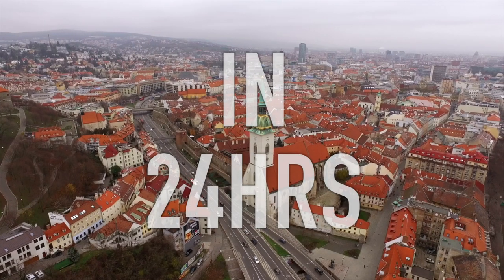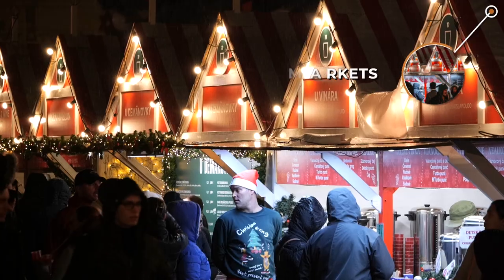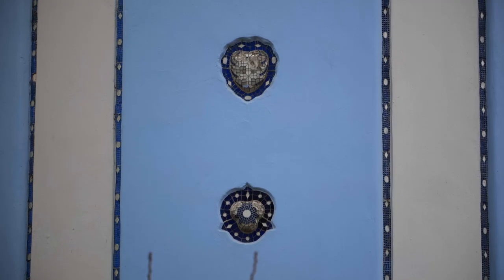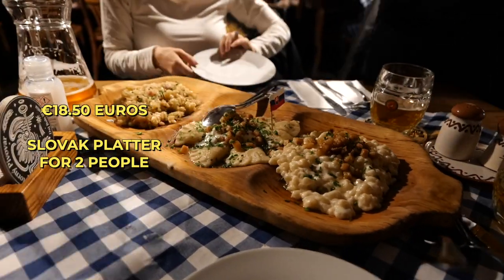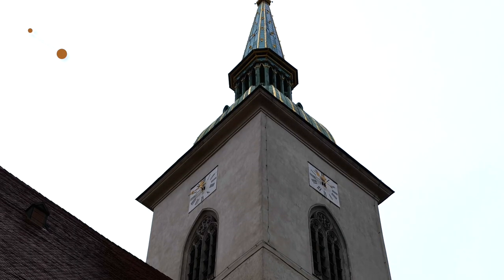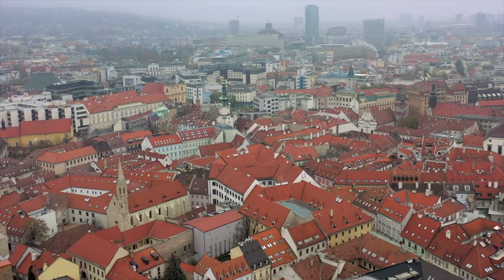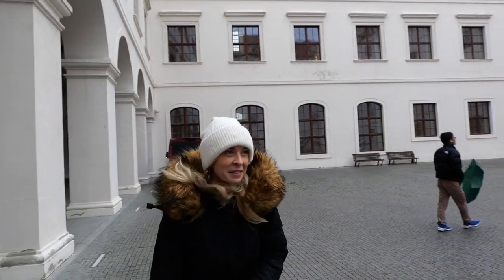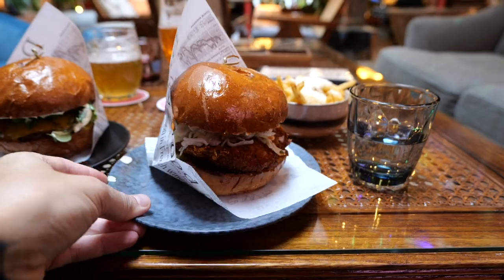Exploring Europe's HIDDEN GEM Slovakia! Bratislava Travel Itinerary 2023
VLOG 080

This is how to spend a day in Bratislava Slovakia! We share our top things to do in Bratislava, including everything we ate and visited in 24 hours in this Bratislava travel vlog. We also think it is one of the most underrated cities in Europe!

Link to Wise account - THE BEST multi currency card. Use our link and you'll get free transfer up to £500

BEST VLOGGING CAMERA IN 2023
BEST MIC FOR CAMERA
WINDSHIELD FOR MIC
OUR FAVOURITE GIMBAL FOR SMARTPHONE
BEST PHOTOGRAPHY CAMERA 2023
FAVOURITE LENS
FAVOURITE GIMBAL
OUR DRONE
OUR FAVOURITE TRAVEL TRIPOD
OUR OTHER TRIPOD

(Amazing Travel Vlogs & YouTube music for your videos)